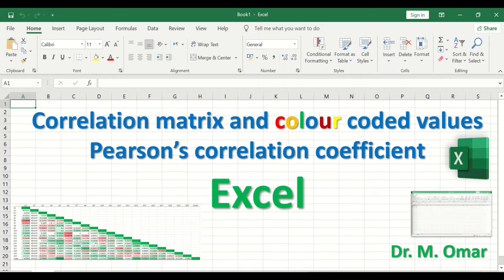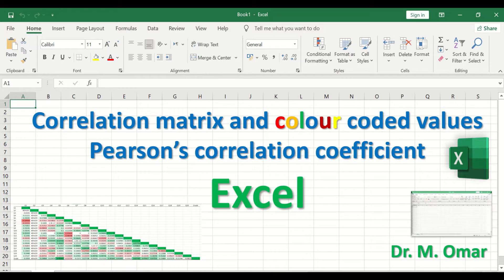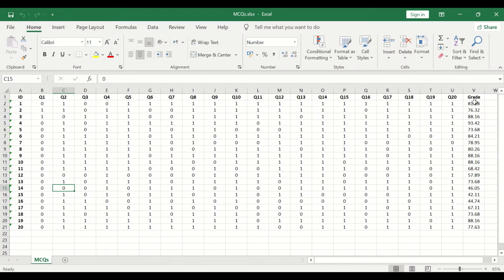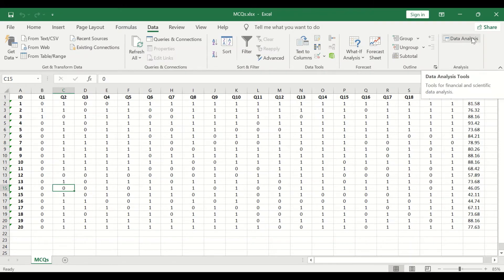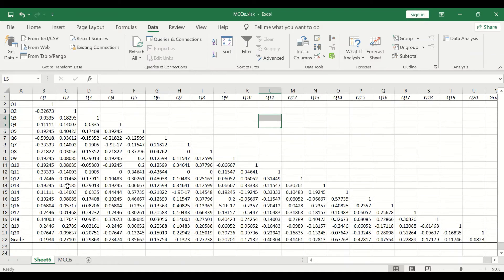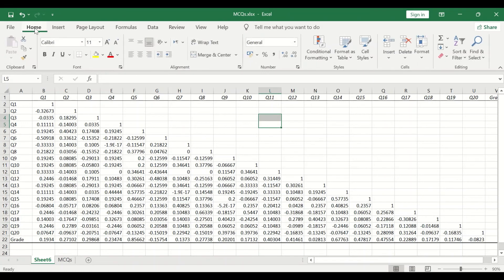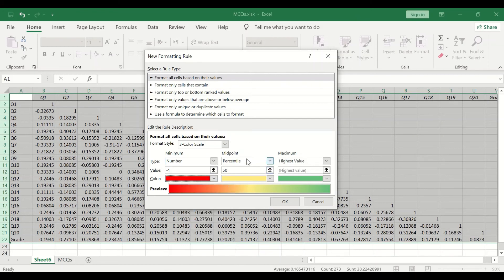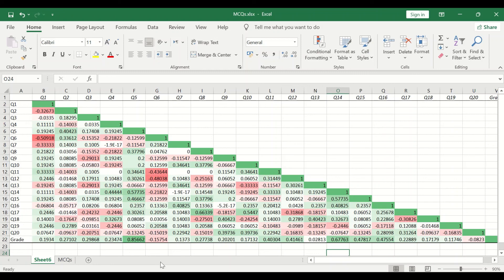Correlation matrix and colour coded values Pearson’s correlation coefficient in Excel